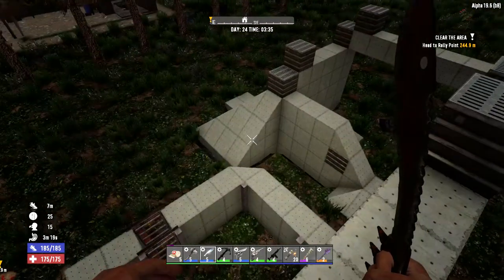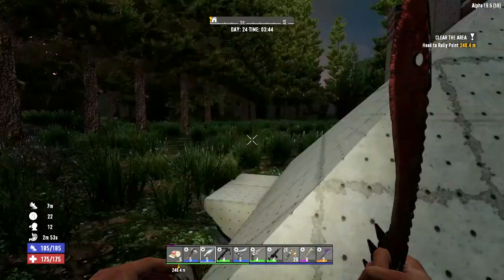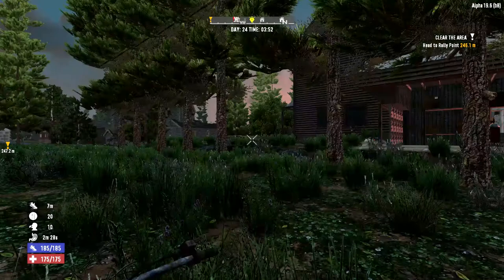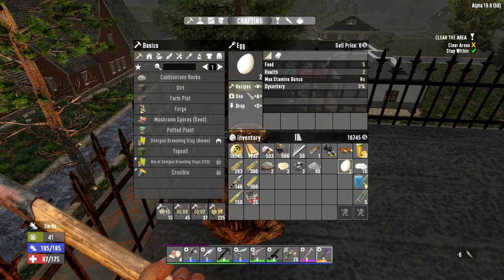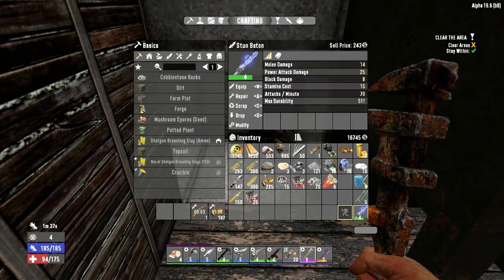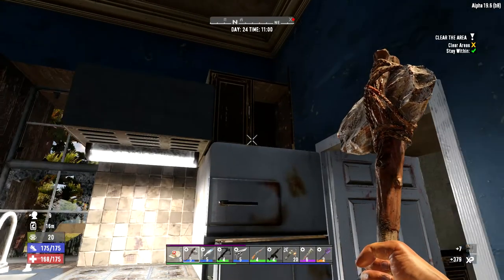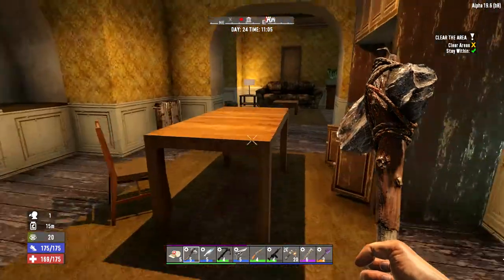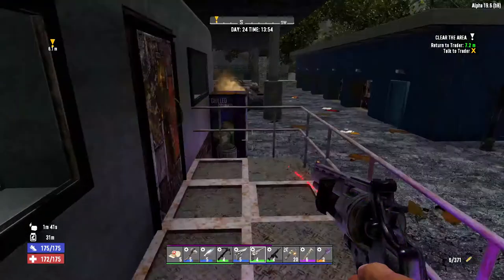7 Days to Die : W.A.R , Ep 19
Today we have a Clear the Area Quest to do . It's at that strange green  house that is like some Cult Doctors house , the one with the Graveyard in the Basement that you have to dig your way out of. Anyway we get it done then return to our Horde Base to keep up with the Improvements